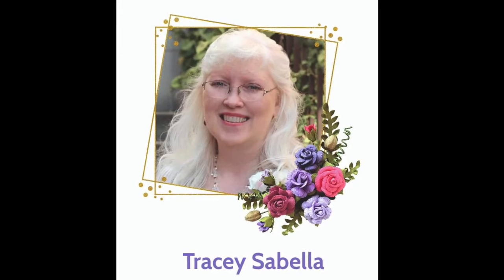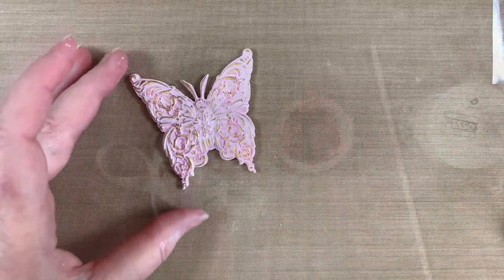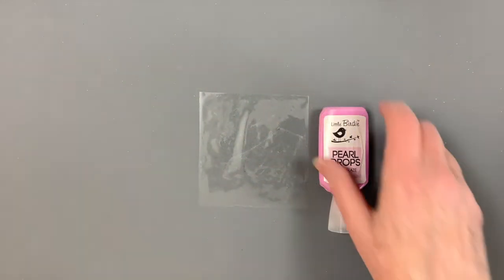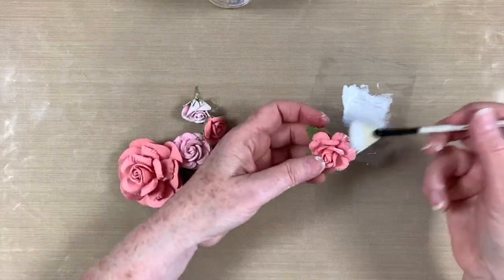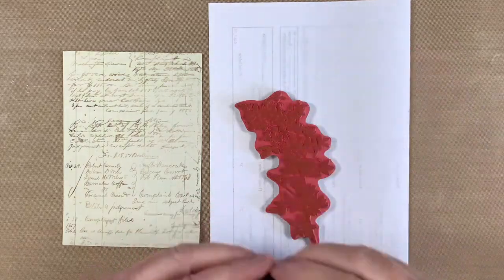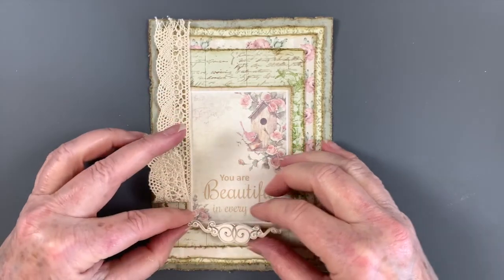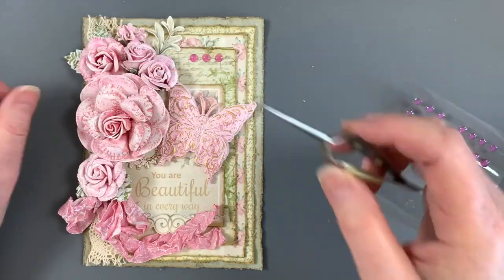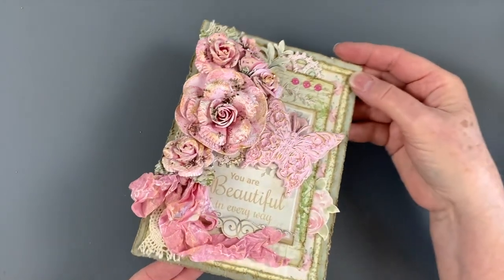Layered Shabby Mixed Media Card | Little Birdie Crafts | Zuri Designs | DIY Techniques for Beginners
Please expand for more information.

In this Layered Shabby Media Card tutorial learn how to:
~ Transform flowers with paint, glitter, and microbeads
~ Highlight texture on resin with paint and wax
~ Transform white rayon seam binding into a girlie grunge bow
~ Create gorgeous gems with pearl drops
~ Add tattered edges to layered papers with distressing and ink
~ Heat emboss chipboard gears

Little Birdie products used for this project:
Shabby Chic Bouquet Paper Collection - 12x12"